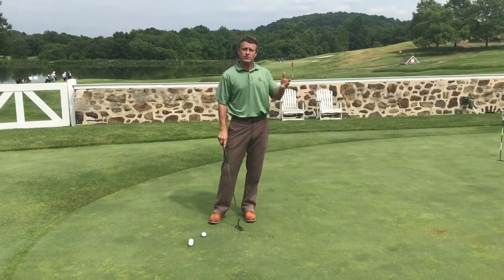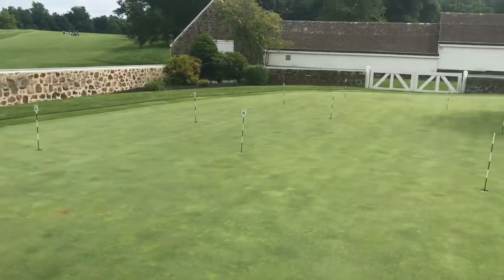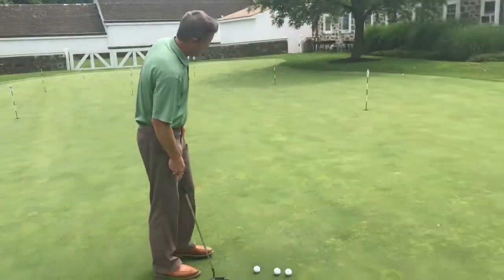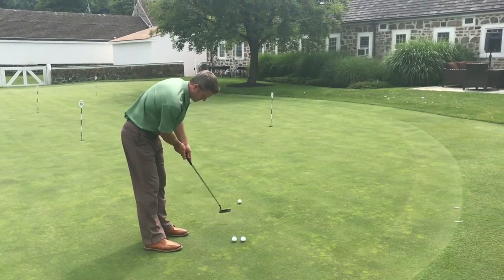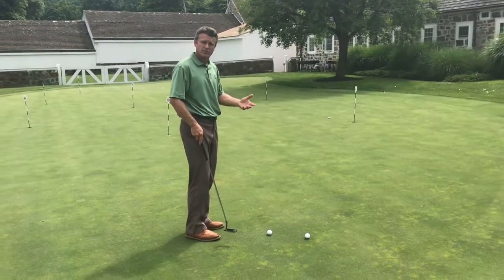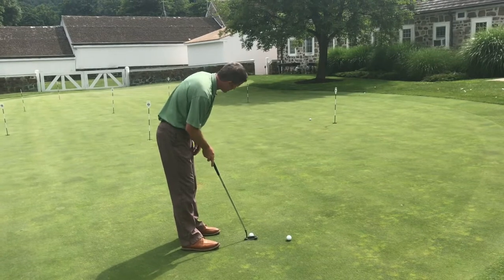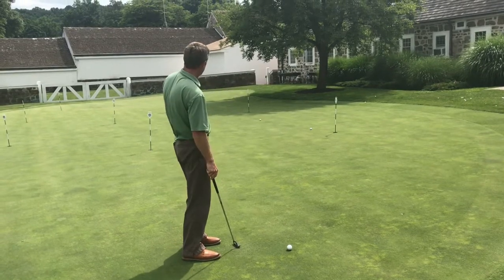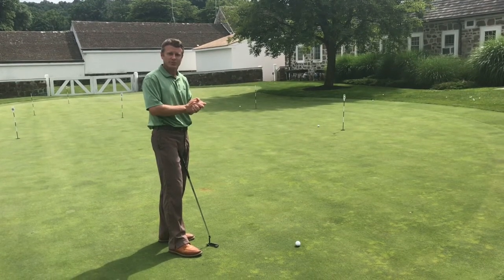Ryan Tip of the Week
Better Distance Putting